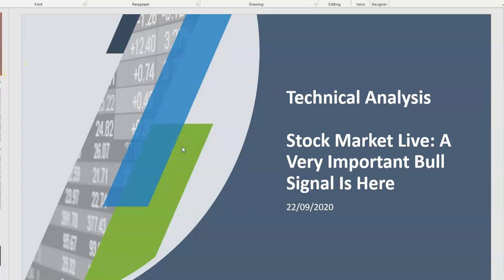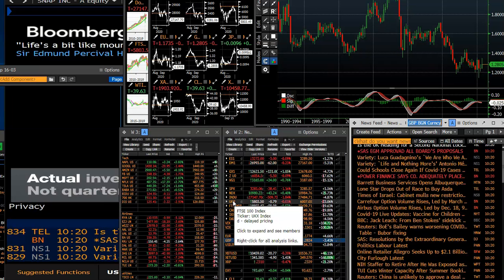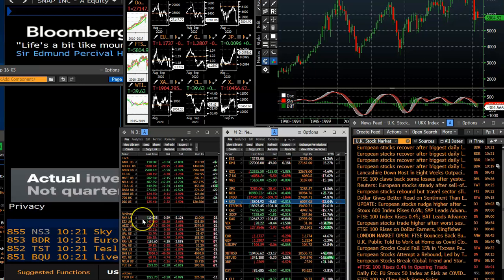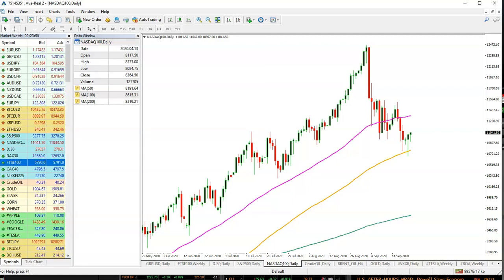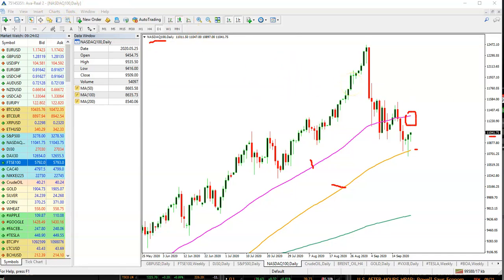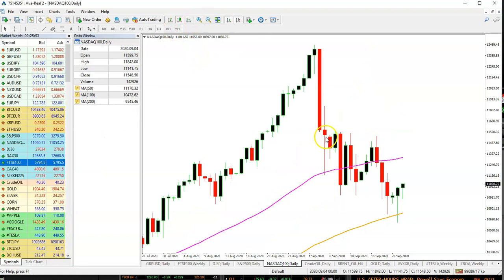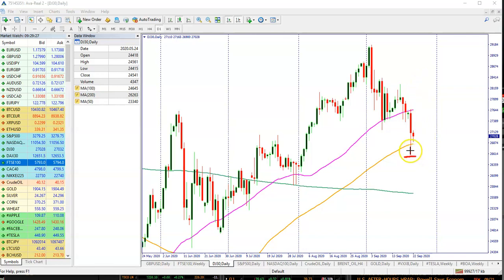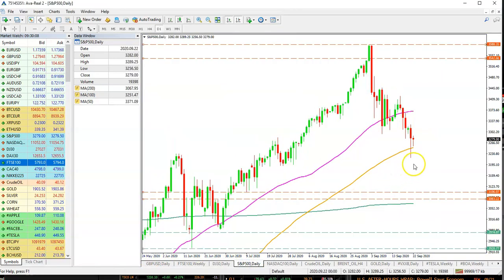Dow Jones and S&P 500: A Big Bull Signal Is Here | FANG stocks Bounced Yesterday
U.S., the Dow Jones and the S&P 500 500 recorded their fourth consecutive day of losses, the longest losing streak since March. The retail, hospitality, and travel sectors were the one which saw their values depreciating the most as speculators increased their bearish bets against these sectors

European markets are trading higher as investors begin to bag some bargains, while the U.S. stock futures are still set to extend yesterday's losses. However, this could change if Europe continues to trade higher as there are some signs for this bearish momentum easing off.

In the U.K., Prime Minister Boris Johnson is set to announce new restrictive measures to control the Covid-19 cases.